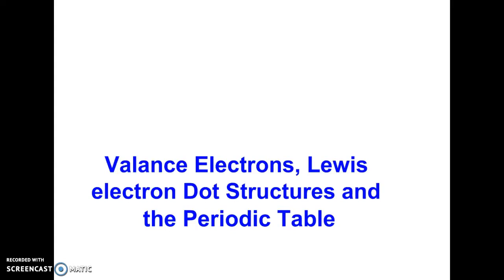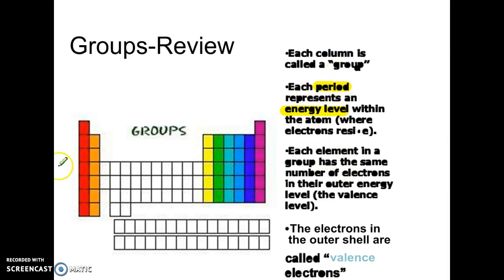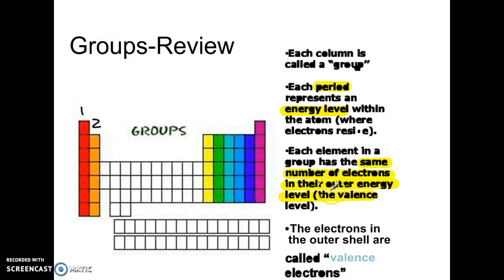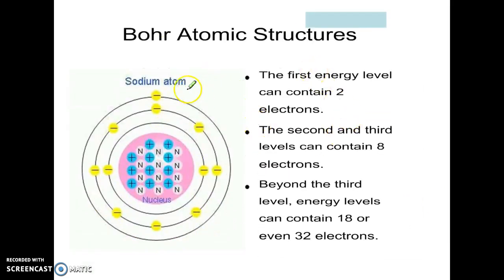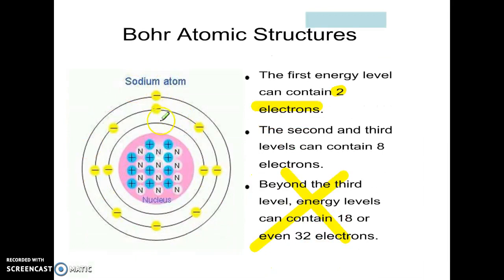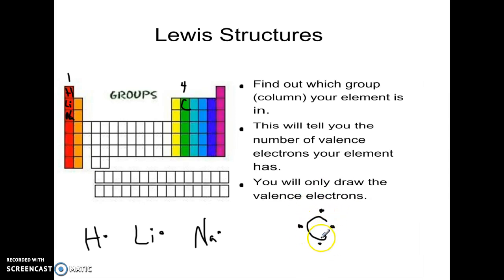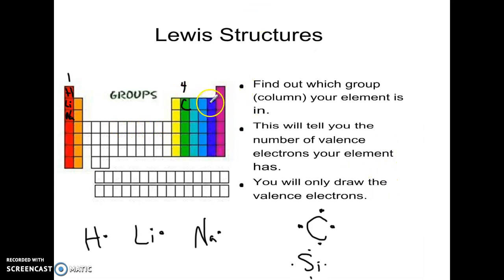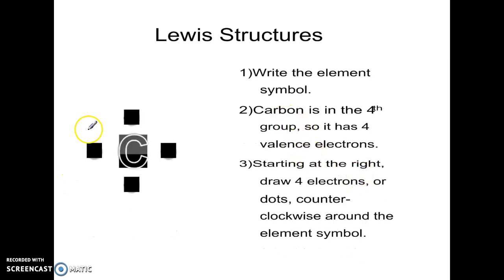Valence Electron and Dot Structure notes